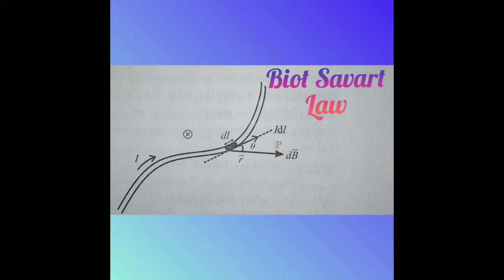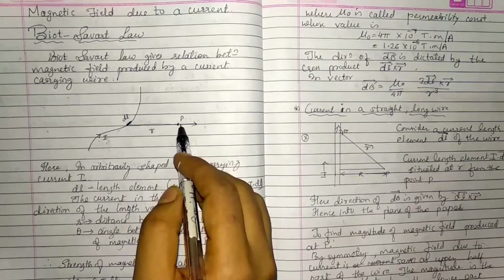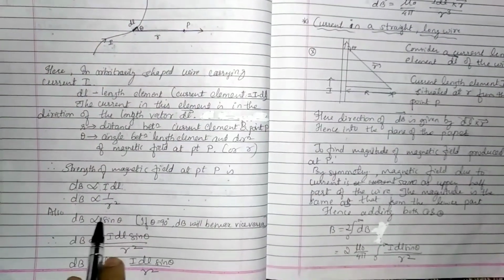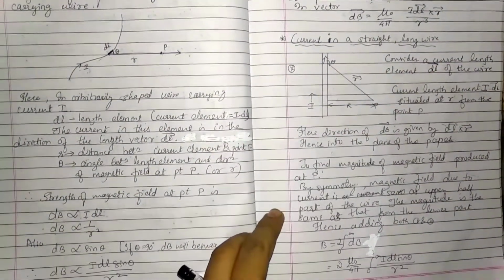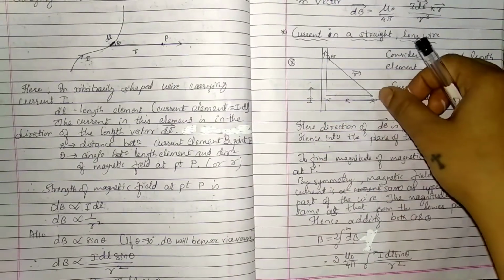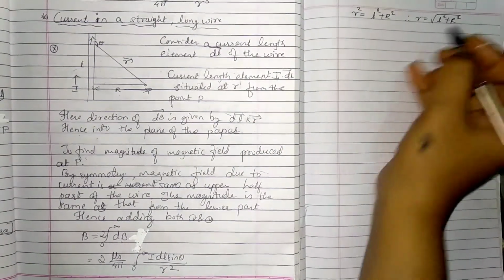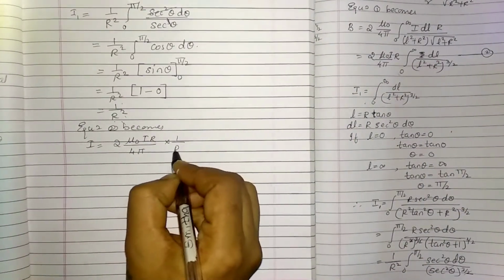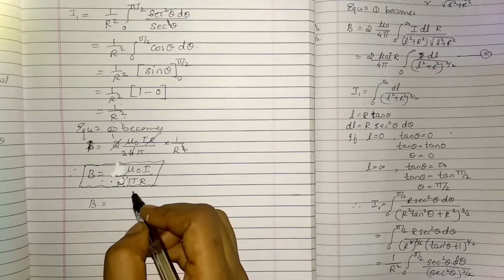Biot-Savart Law# Magnetic field due to electric Current ( part 4)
Definitely it will give you brief explanation on Biot Savart Law with its application that Current in a straight, long wire.